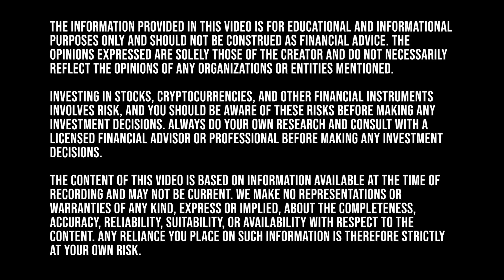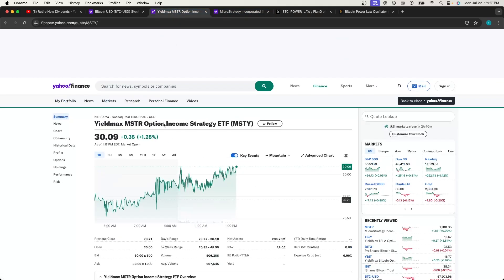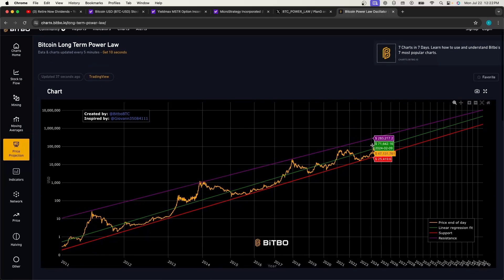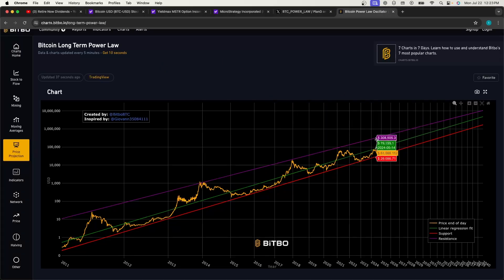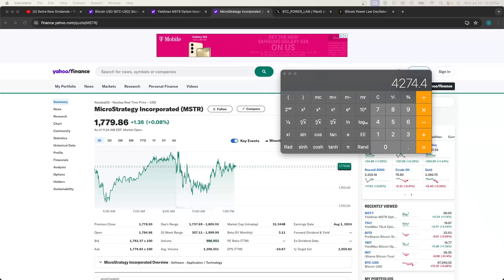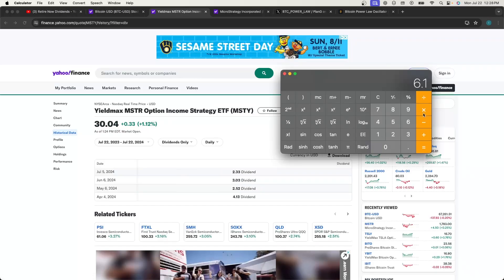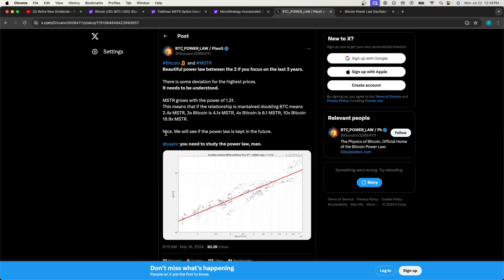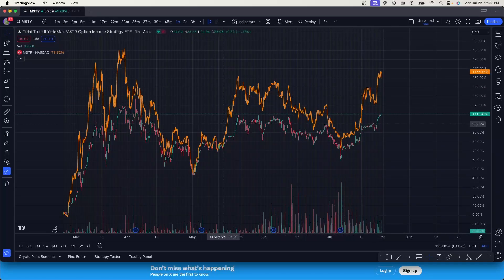Predicting $MSTR Price for November 2025: $MSTR Power Law Analysis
In this video, I delve into the MSTR Power Law to predict the price of $MSTR in November 2025. Join me as I analyze historical data, apply the power law model, and make an educated forecast on the future of MicroStrategy's stock. Whether you're an investor, trader, or just curious about market predictions, this video provides valuable insights and detailed analysis.

📈 Topics Covered:
- Introduction to MSTR Power Law
- Applying the power law to $MSTR
- Price prediction for November 2025

👍 Like this video if you find it insightful!
🗨️ Comment your thoughts and predictions below!